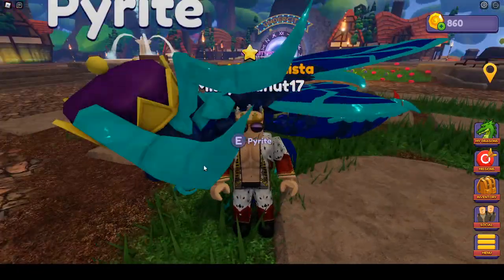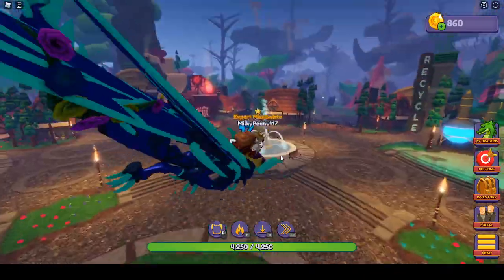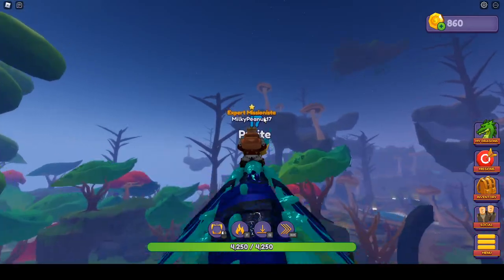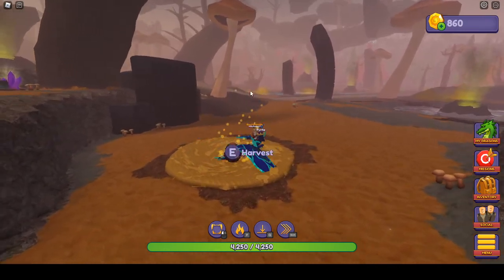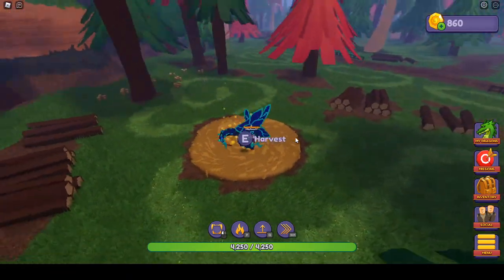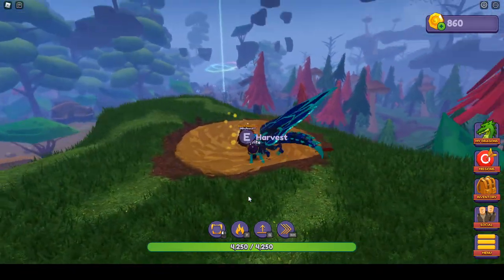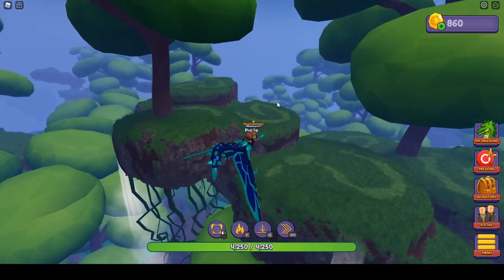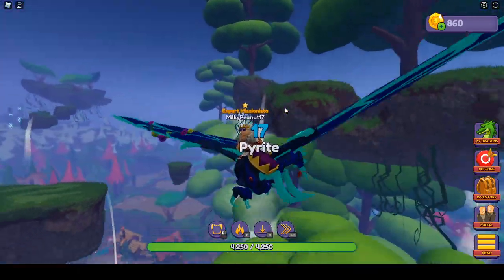Dragon Adventures "Origins Nest Locations"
In Today's video I'll be showing you where to find all nest locations in the Origins world so that you can find all of the Origins Eggs you need. Hope this helps :)